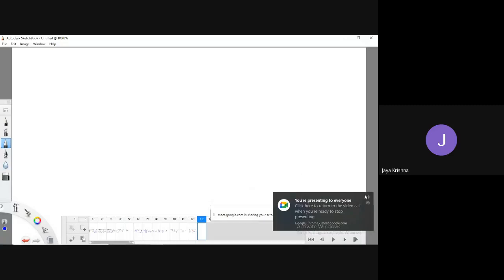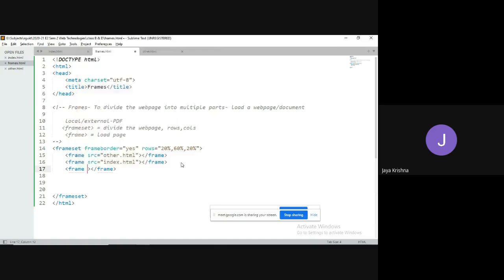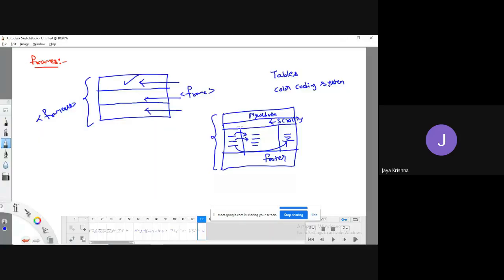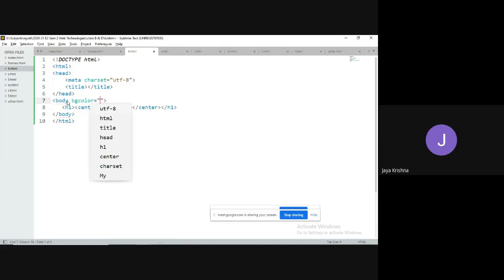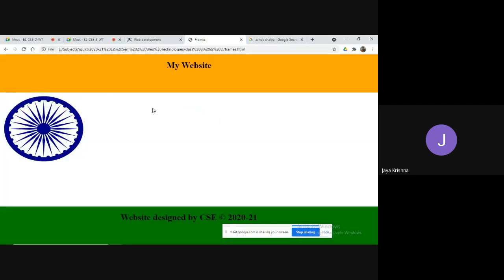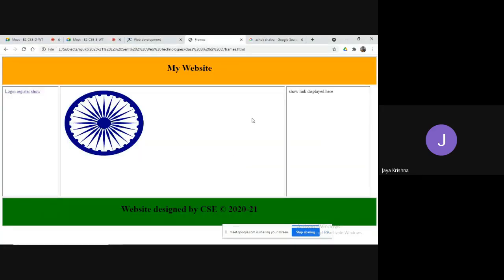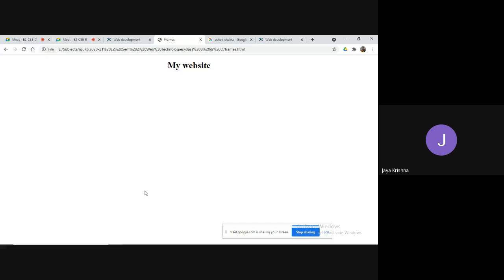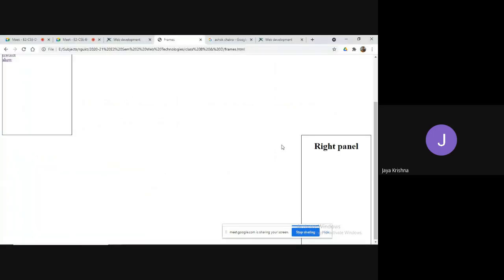6 || Mastering HTML: Frameset, Frame, IFrame, Span, and DIV Tags with Practical Examples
Welcome to our comprehensive guide on mastering HTML! In this tutorial, we delve into frameset, frame, iframe, span, and DIV tags—essential elements for structuring and styling your web content.

📌 Topics Covered:

Frameset and Frame Tags: Learn how to create multi-section layouts and integrate external content using frames and framesets.
Iframe Tag: Discover how iframes enable seamless embedding of external webpages or media within your site.
Span Tag: Understand the role of span tags in inline styling and grouping elements for targeted CSS application.
DIV Tag: Explore the versatility of div tags for structuring and styling sections of your webpage, enhancing layout flexibility.
🔧 Practical Examples: Follow along with practical demonstrations to see how each tag is implemented in real-world scenarios. By the end of this tutorial, you'll have a solid grasp on using these HTML tags effectively to enhance the structure, presentation, and functionality of your web projects.